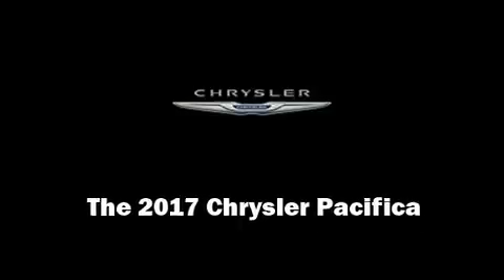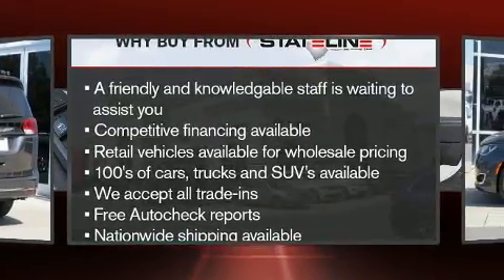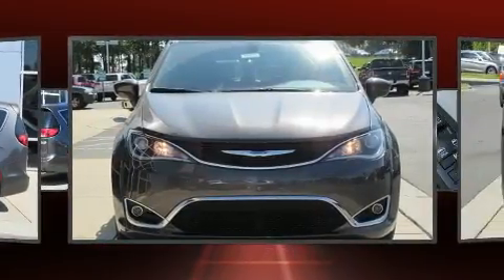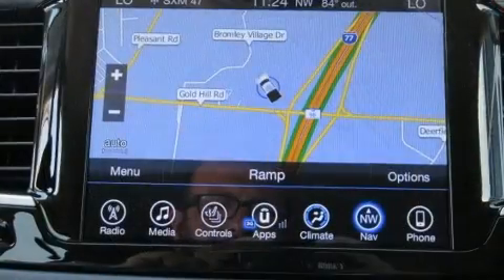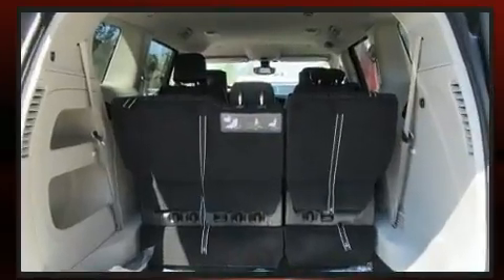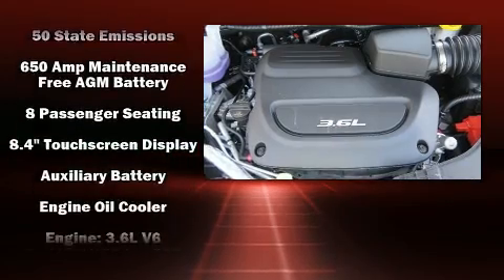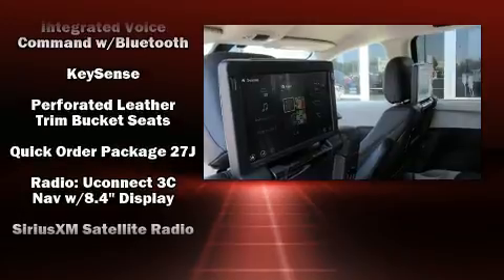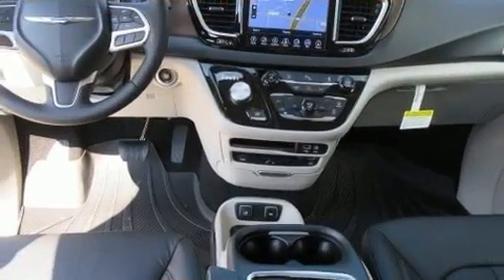2017 Chrysler Pacifica Touring-L Plus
Stateline Chrysler Jeep Dodge Ram
800 Gold Hill Road
in Fort Mill, SC 29708

Sensibility and practicality define the 2017 Chrysler Pacifica. This 8 passenger van leads among competitors in its segment. Under the hood you'll find a 6 cylinder engine with more than 270 horsepower, and for added security, dynamic Stability Control supplements the drivetrain. Top features include power windows, a trip computer, an automatic dimming rear-view mirror, a blind spot monitoring system, power front seats, heated steering wheel, a power rear cargo door, and much more. Features such as automatic climate control and leather upholstery prove that economical transportation does not need to be sparsely equipped. Storage solutions are integrated throughout the interior, demonstrating thoughtful attention to detail. Rear passengers enjoy the seat heating functionality, keeping them warm during the winter months. Rear LCD monitors provide entertainment that your passengers will appreciate no matter how far the drive. Chrysler also prioritized safety and security by including: dual front impact airbags with occupant sensing airbag, front side impact airbags, traction control, brake assist, a panic alarm, an emergency communication system, and 4 wheel disc brakes with ABS. Our aim is to provide our customers with the best prices and service at all times. Stop by our dealership or give us a call for more information.